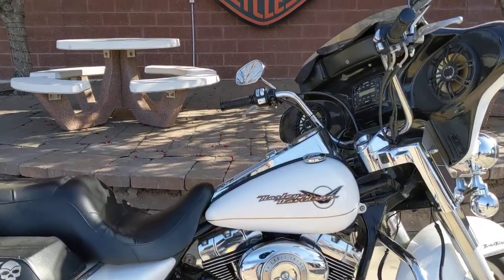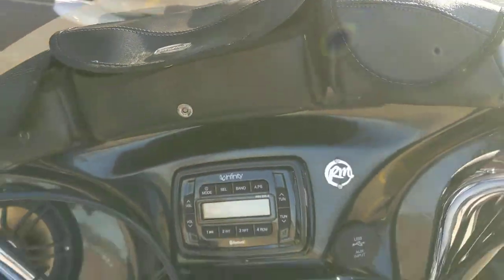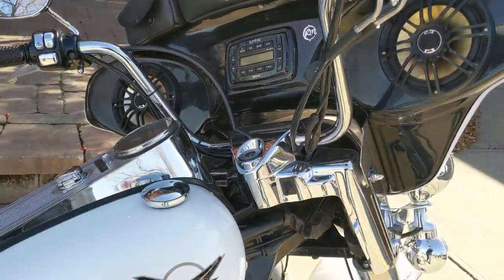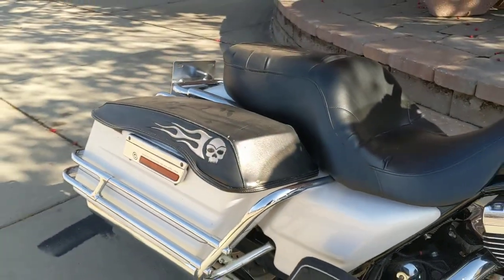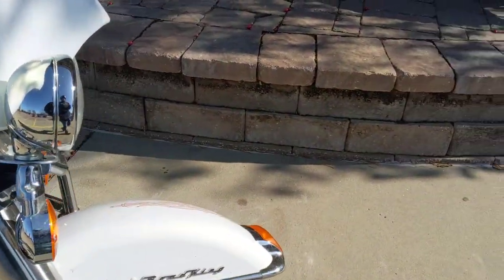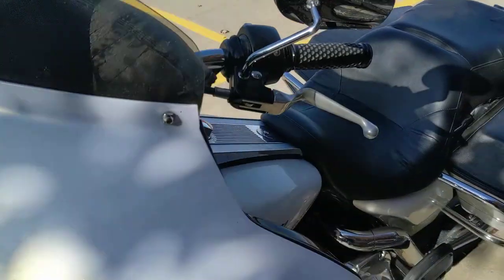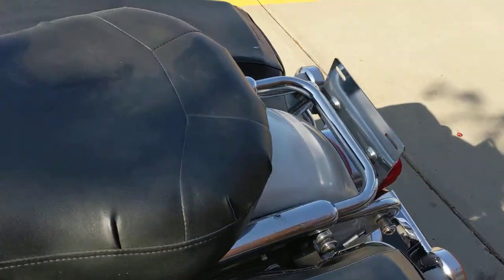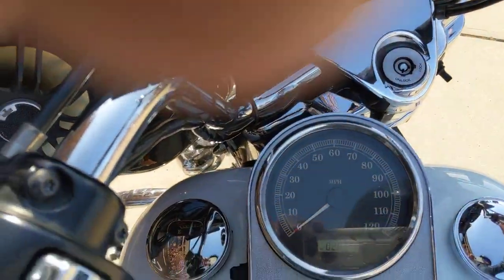07 road King